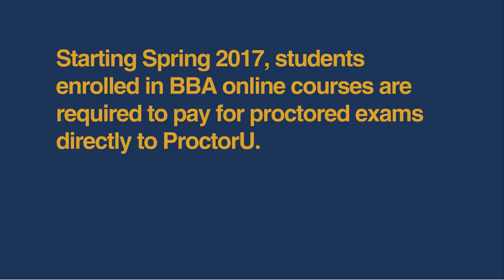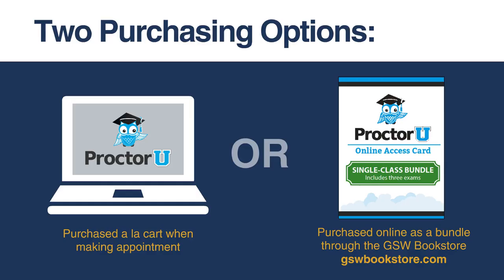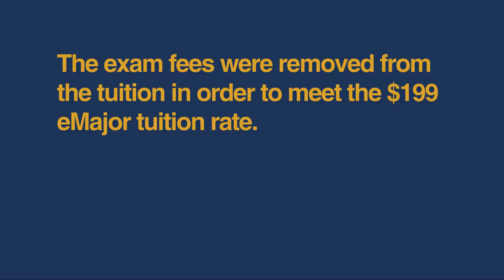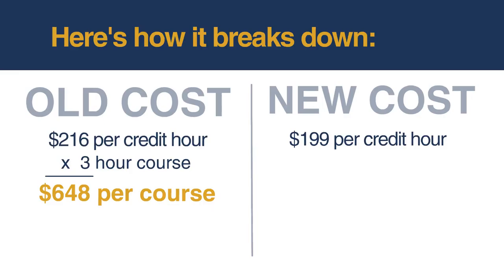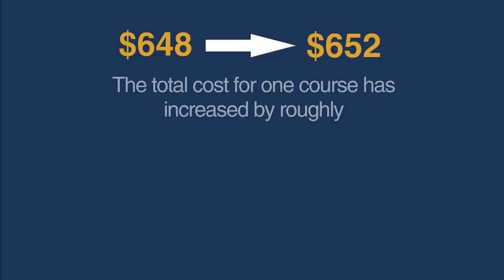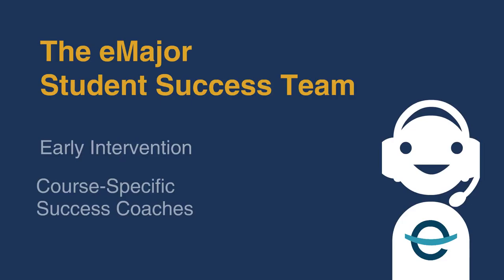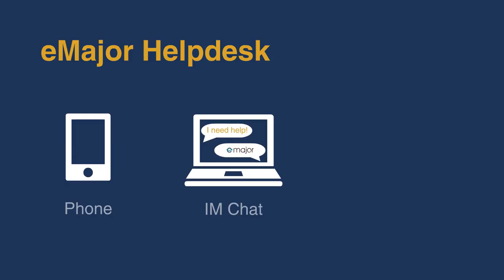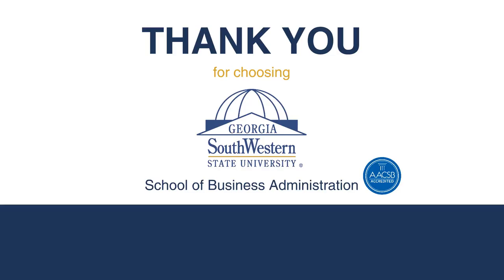BBA Proctor Costs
for more more information, updates, and opportunities from the School of Business Administration at Georgia Southwestern State University.